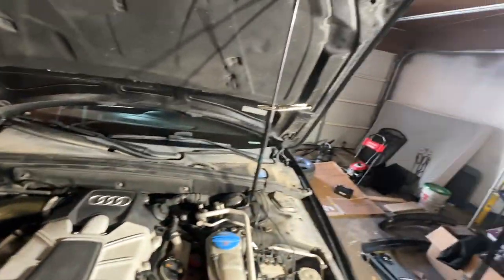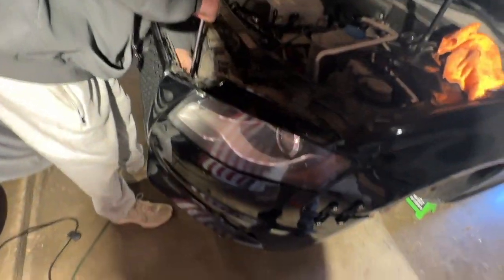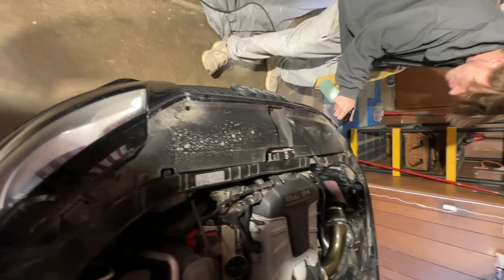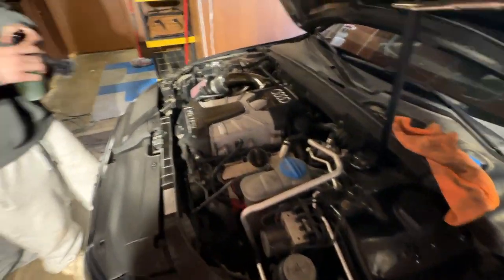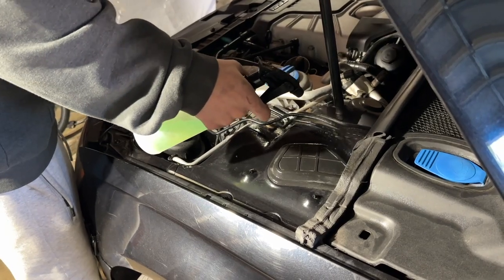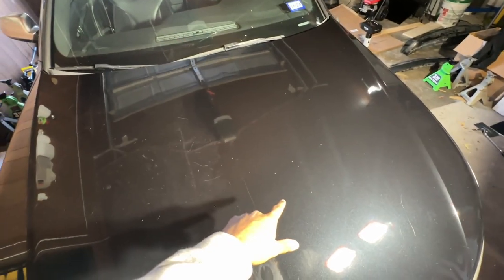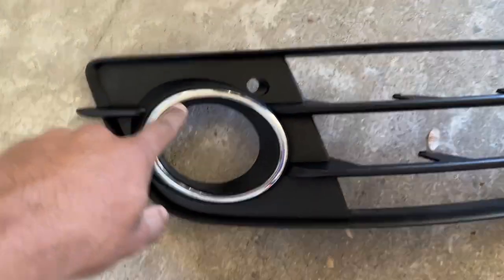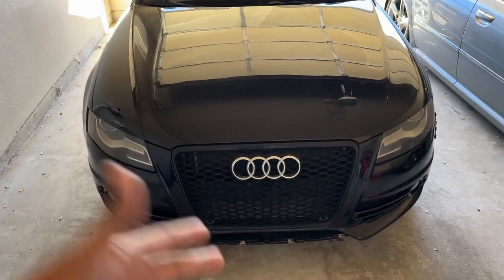Audi S4 Honeycomb Grill Install and Detail @ Shepherds Detail, Denton TX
In this video, I take my Audi S4 to Shepherds Detail in Denton Texas for detail work and install my new honeycomb fog light grill.

Link to Fog light Grill Black Out
Link to Fog light Grill Chrome
Link to bumper support
Link to sun visor clip
Link to Adams Graphene VRT